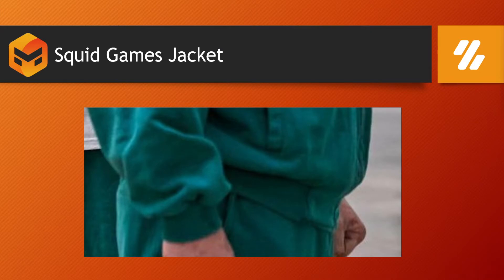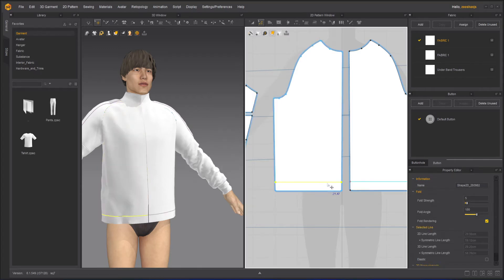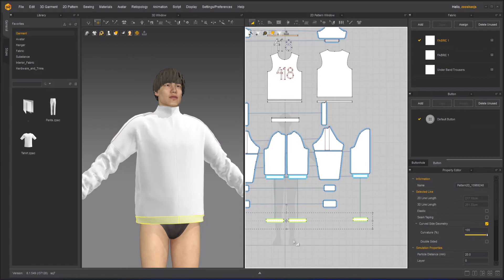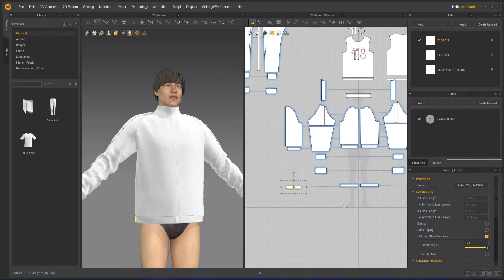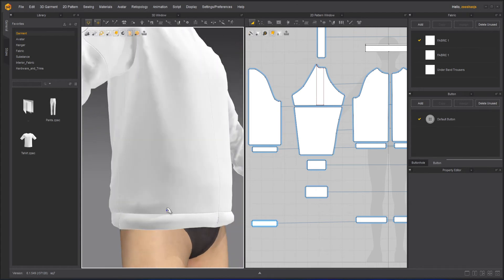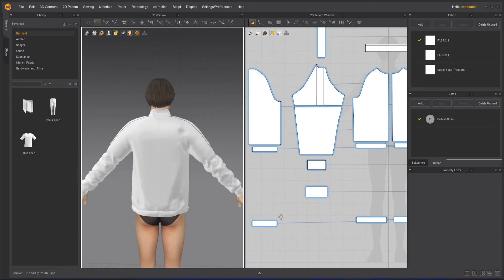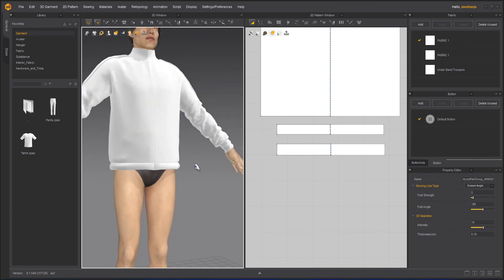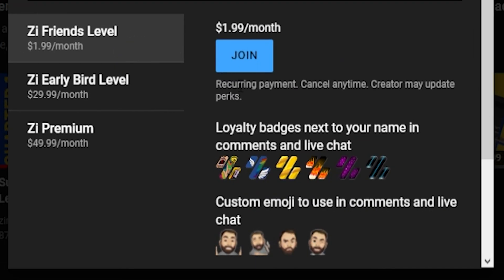Making Jacket Waist Band | Lesson 5 | Chapter 6 | Marvelous Designer Fundamentals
Description:
In this lesson we will learn how to create waist band on squid games jacket.